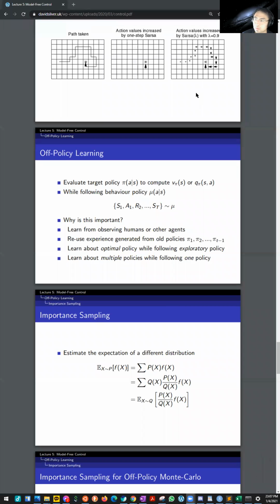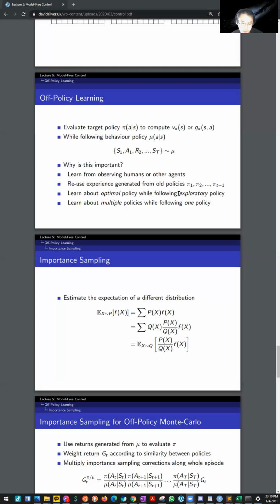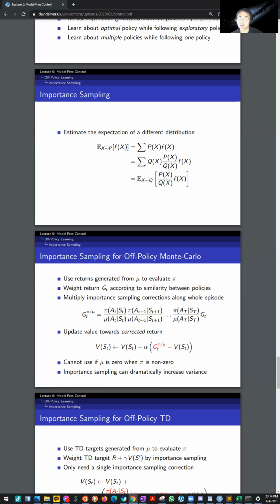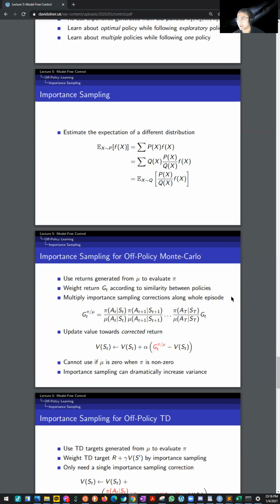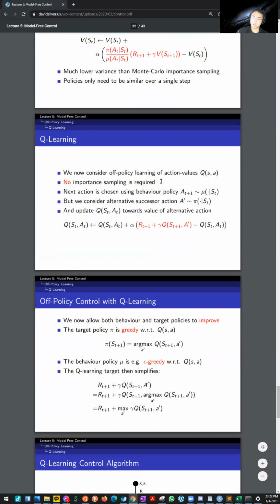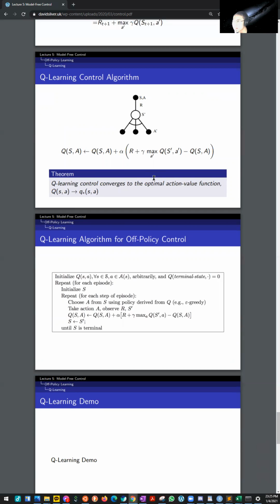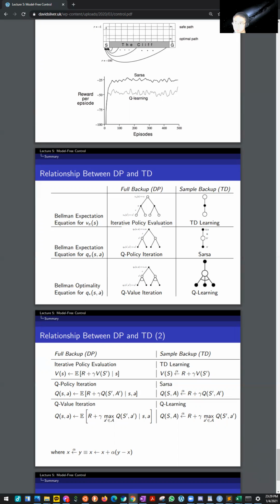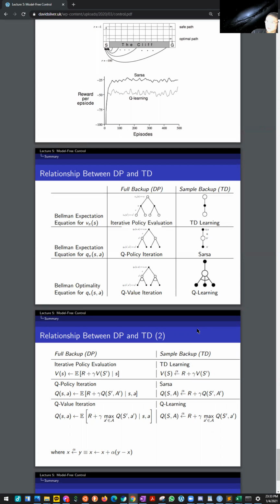Off Policy Learning, Importance Sampling, Q-Learning